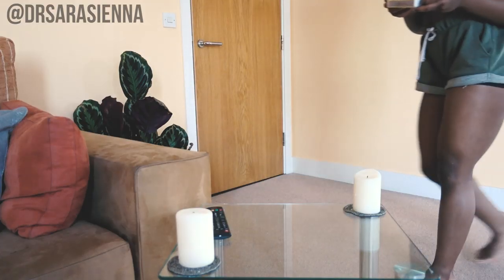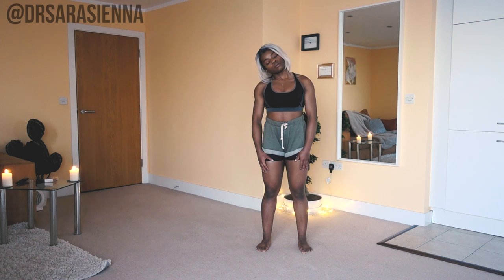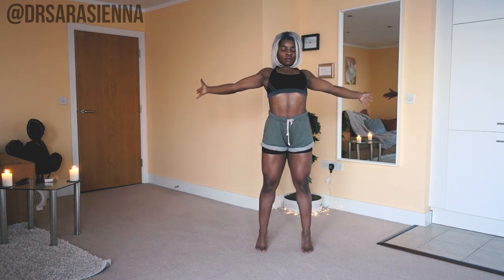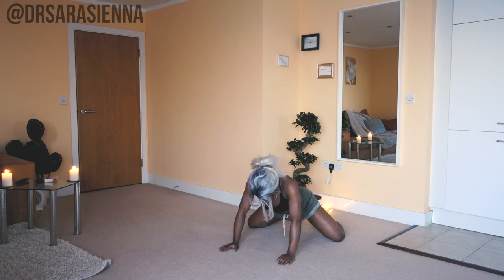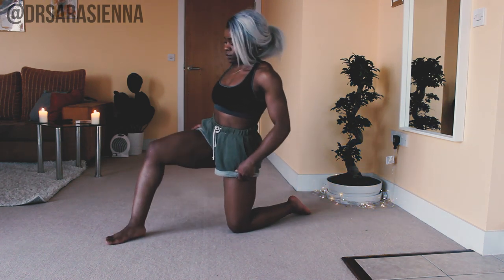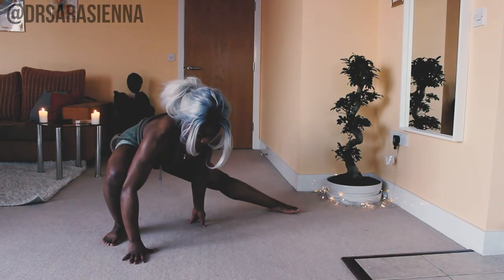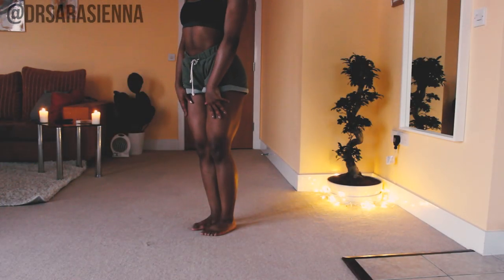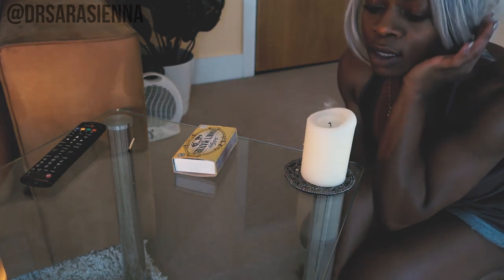Increase your Flexibility! MOBILITY/STRETCH Routine - Follow Along - Beginners & No Equipment Needed